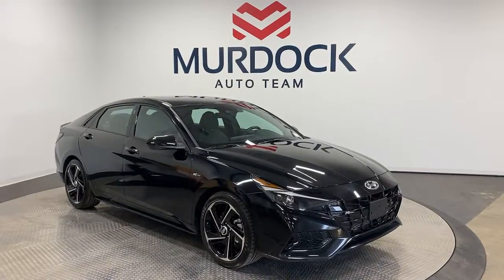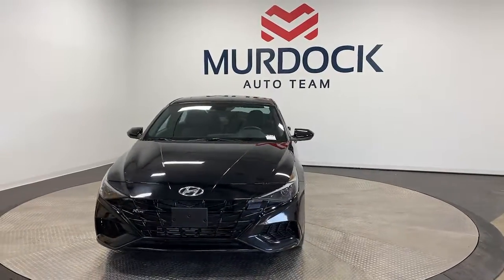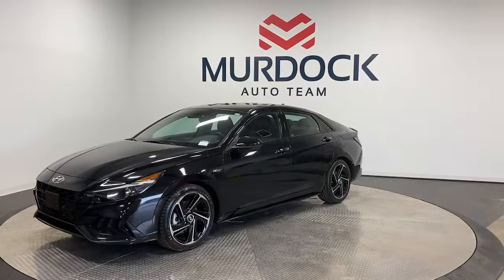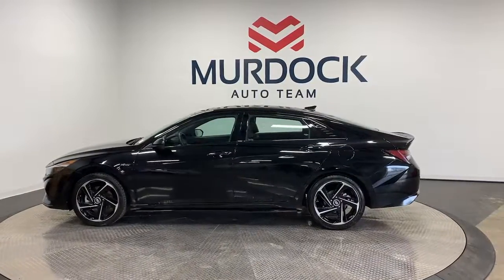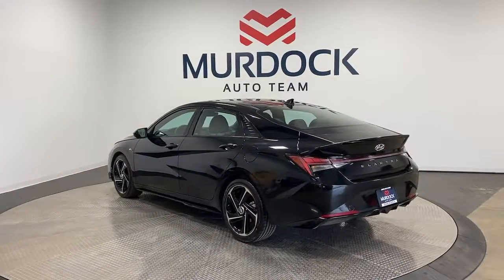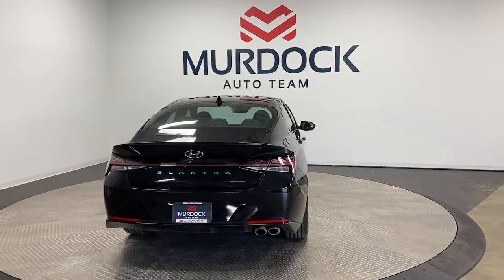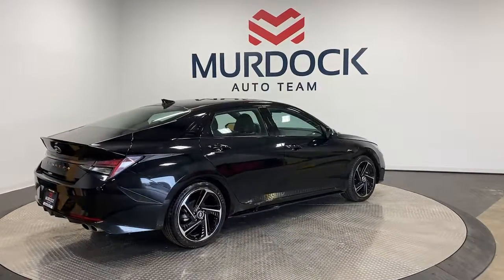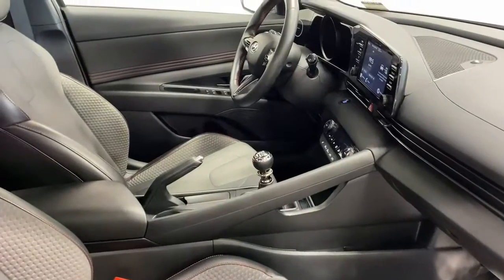2022 Hyundai Elantra Murray, Salt Lake City, SLC, Sandy, West Jordan KS15830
Phantom Black Used 2022 Hyundai Elantra N Line available in 4646 South State Street, Murray, Utah at Murdock Hyundai of Murdock. Servicing the Murray, Salt Lake City, Sandy, West Jordan, UT area.

**2022 Hyundai Elantra N Line M/T**brbr*MANUAL TRANSMISSIONbr*8 HIGH RESOLUTION TOUCHSCREENbr*WIRELESS APPLE CARPLAY/ ANDROID AUTObr*BACK UP CAMERAbr*PUSH BUTTON STARTbr*HANDS FREE SMART TRUNKbr*18 ALLOY WHEELSbr*N LINE EXCLUSIVE ACCENTSbr*HEATED FRONT SEATSbr*POWER DRIVERS SEATbr*HYUNDAI DIGITAL KEYbr*HYUNDAI BLUELINK EQUIPPEDbr*SIRIUS XM EQUIPPEDbrbrbr**HYUNDAI CERTIFIED USED VEHICLES**brIncludes the following items:br* Full comprehensive 179-point inspectionbr* Industry-Leading 10-year/100000 Mile Powertrain Limited Warrantybr* 24/7 Roadside Assistancebr* Free CARFAX Reportbr* Rental Car Reimbursementbr* Travel Interruption Reimbursementbr* Sirius XM 90 day trialbr* THESE VEHICLES ALSO INCLUDE:br* Complimentary carwashes for lifebr* Five-day exchange policybr* Free annual state inspectionbr* Uber/Lyft appointment transportationbr* WiFi soda and snacksbr*All prices reflect dealer arranged financing.brbrCALL FOR AN APPOINTMENTbrbr.brbrAt Murdock Hyundai we know that YOU are the heart of our Business! Our goal is not to sell a car it is gain a relationship so we can help you with all your auto needs for years to come! This is only possible by making sure we take care of you! Internet Price based on financing through the dealership to receive entire discount.brbrbr25/34 City/Highway MPG